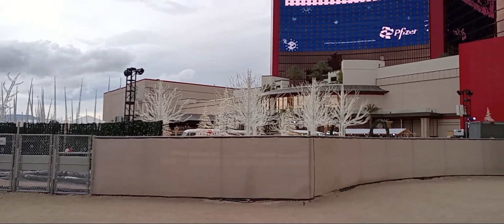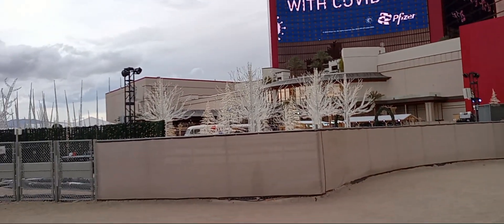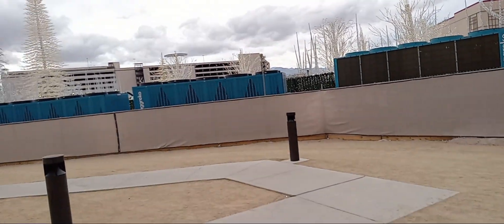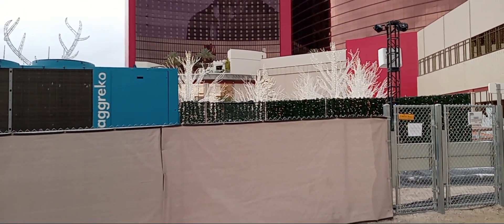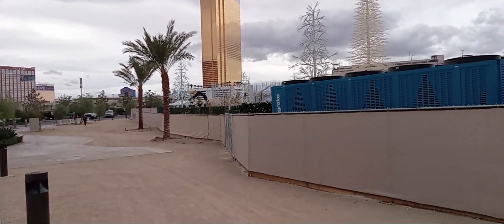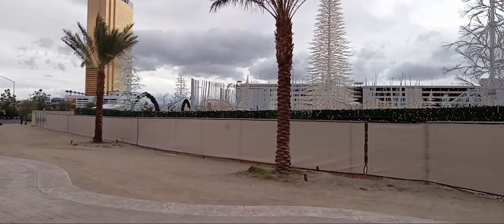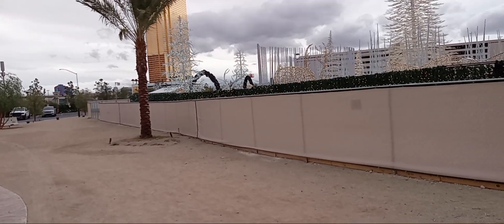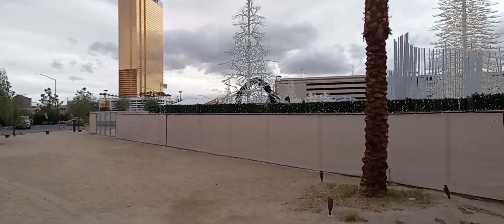Resorts World Winter Winderland